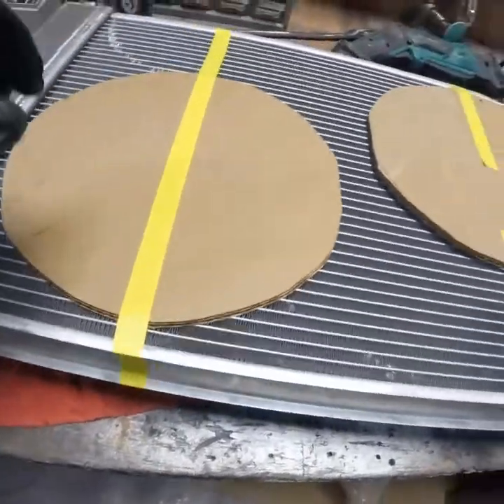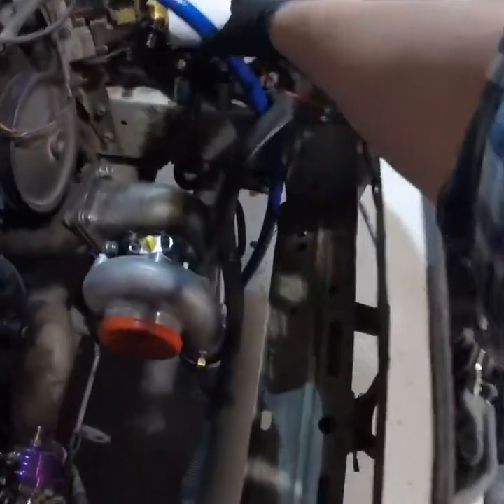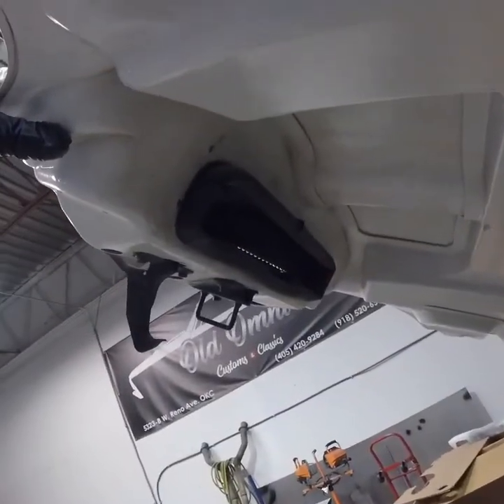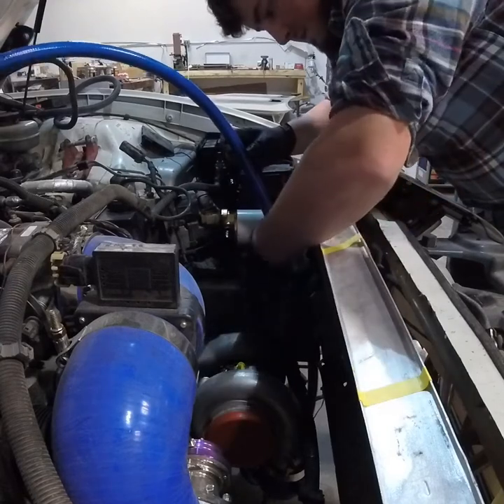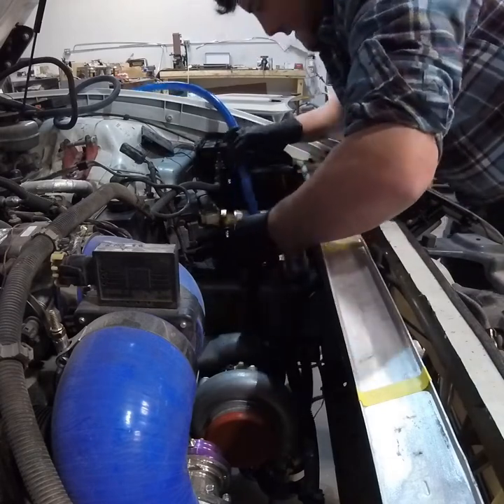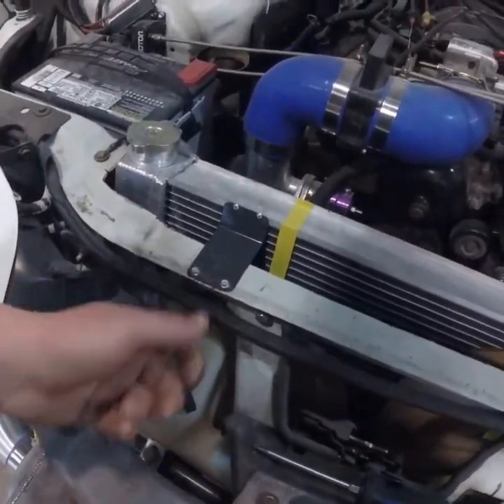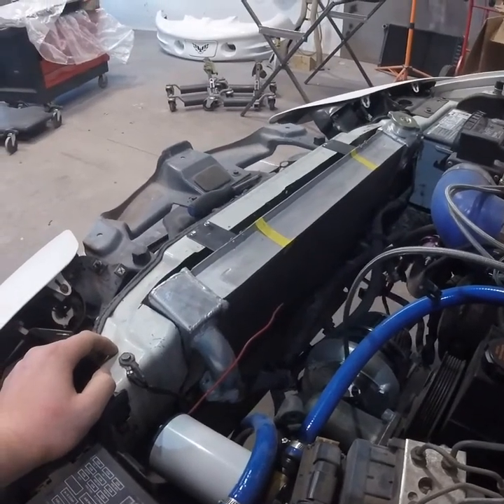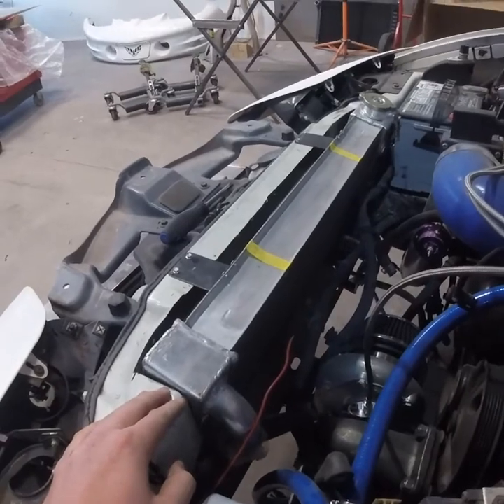Fbody Stand Up Radiator Install Part 1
Installing a on3 performance stand up radiator on my 2000 trans am, mounting and spacing!